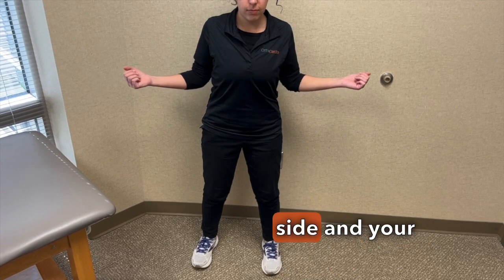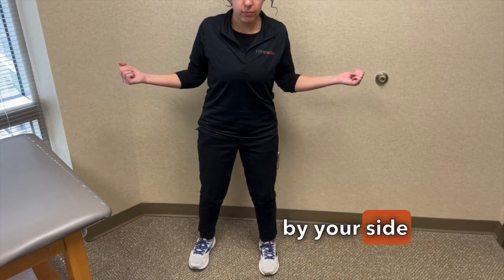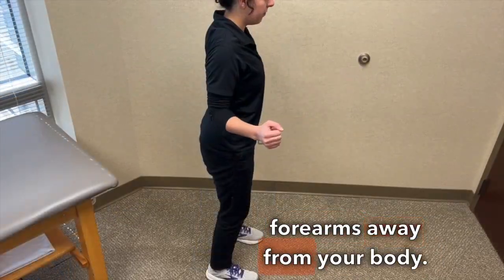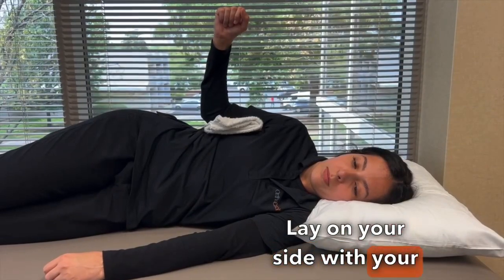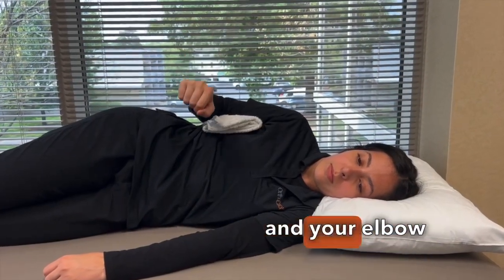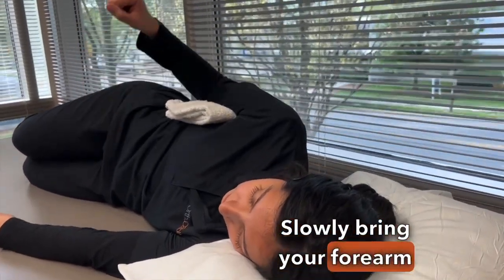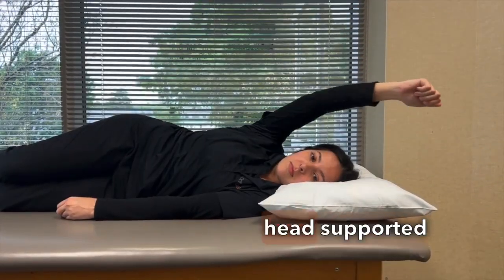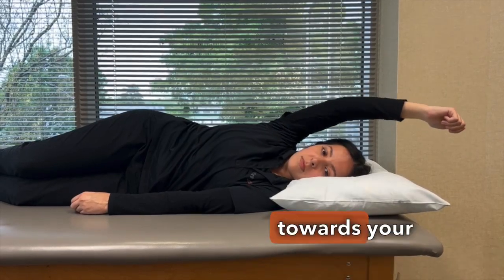Rotator Cuff Activation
Remember to refer back to your hand therapist for frequency of exercises.